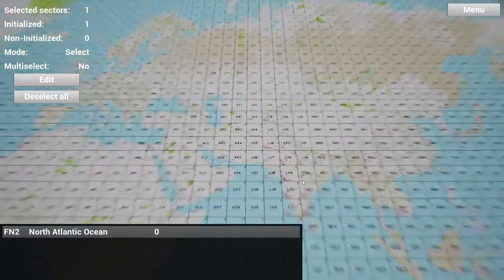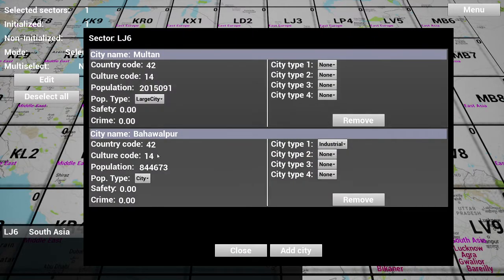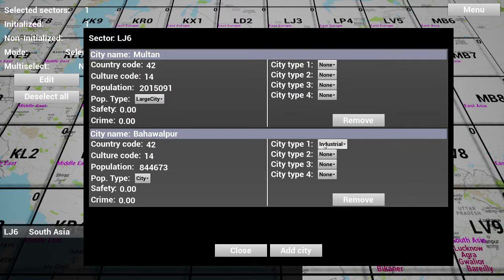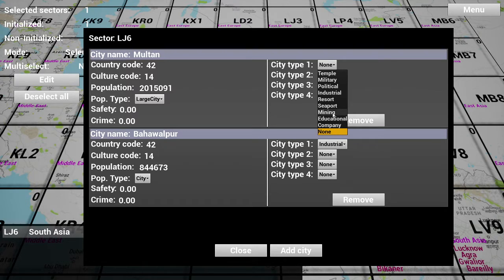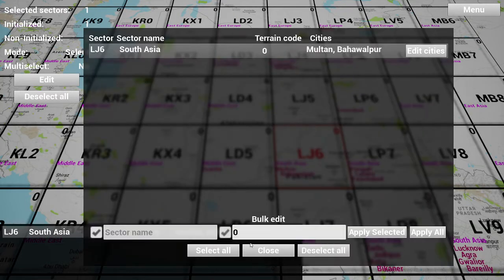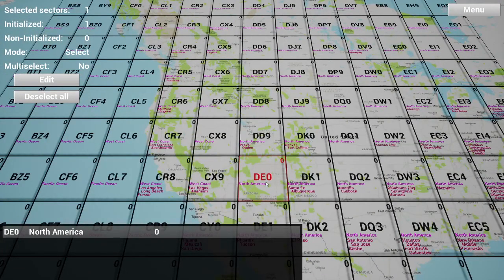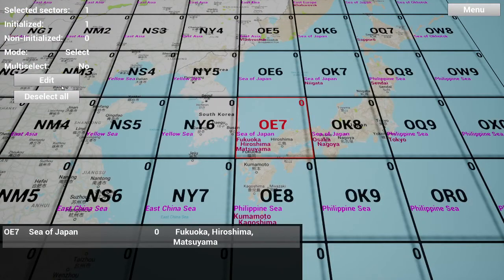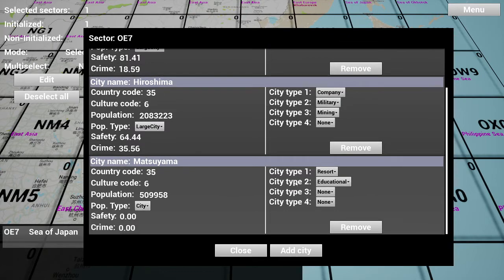SHT DevLog #1 - City Creation Tool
This devlog is about our inhouse tool for creating cities and terrains.